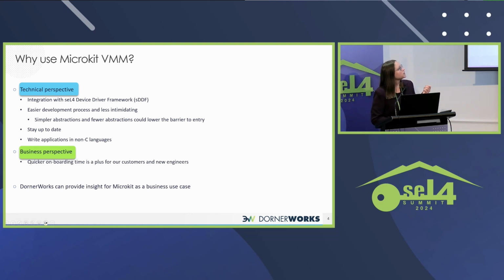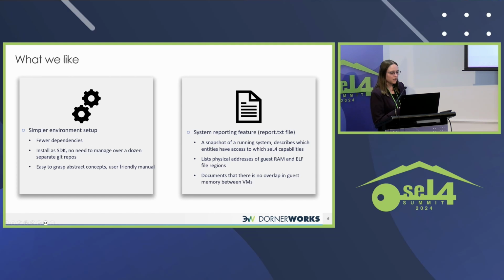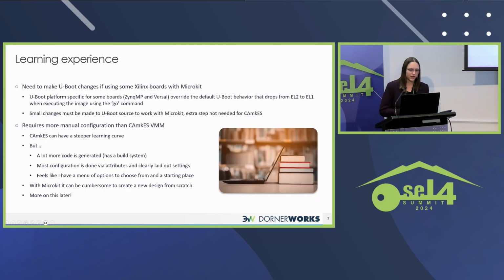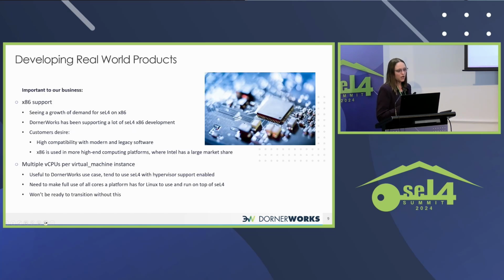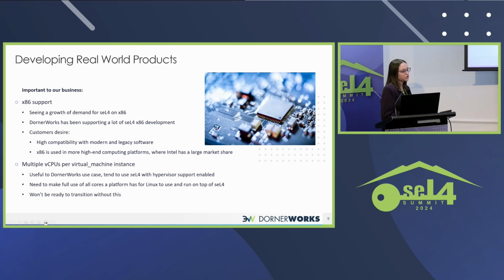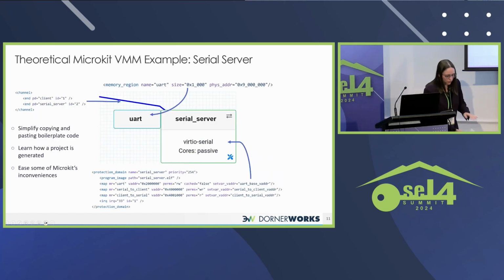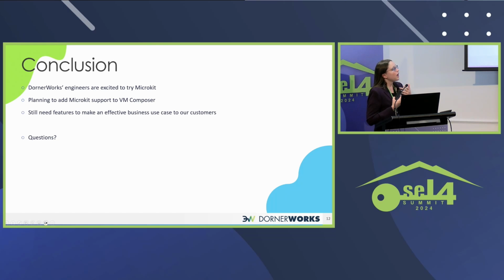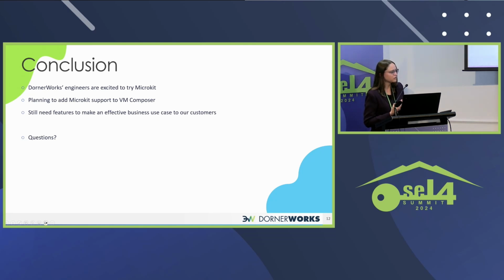Transitioning from CAmkES VMM to MicroKit VMM - Leigha VanderKlok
This talk presents an experience report on migrating seL4-based systems from the CAmkES VMM to the Microkit VMM. Microkit is a simple framework and SDK created to enable more efficient designs and lower the barrier to entry to seL4.  The presentation will compare and contrast MicroKit with CAmkES and highlight a few reasons to start using Microkit.  In addition, it will examine how MicroKit can make learning and developing seL4-based systems easier and breakdown roadblocks encountered by new users when porting to a new platform. Finally, we will present our gap analysis between the two VMMs and highlight what still needs to be addressed so users can start developing real-world products.